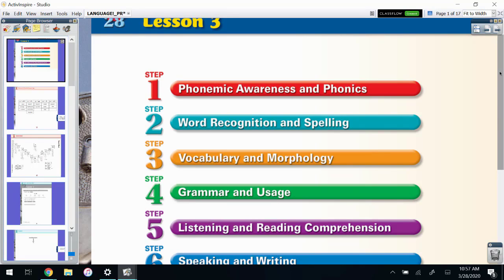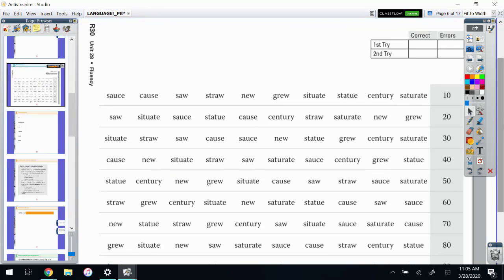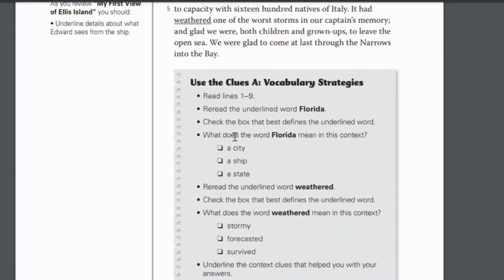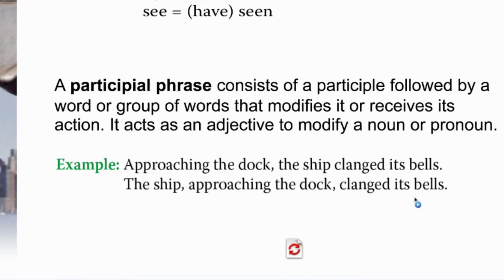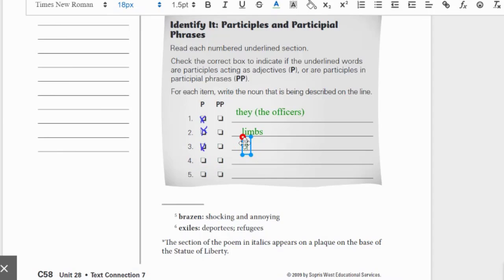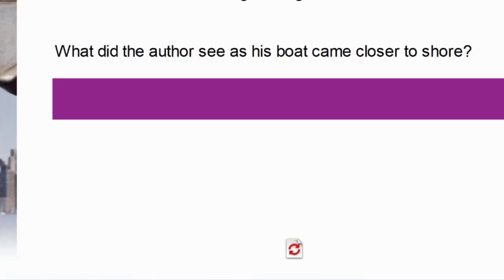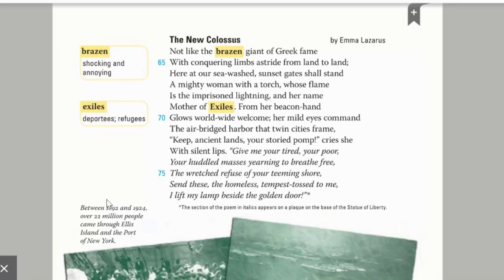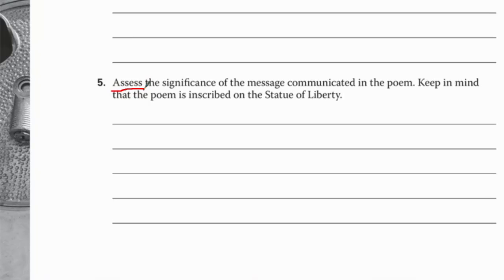Language! Lesson 28-3